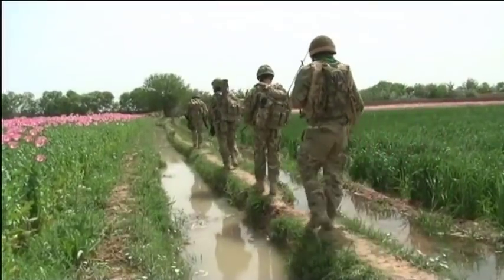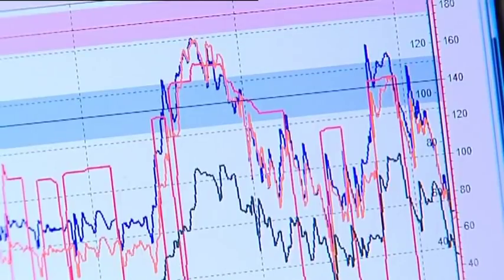Exclusive Look Into The Science Facility Testing Military Kit | Forces TV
Forces News has been given exclusive access into the science facility which is used to test all military kit before it is sent out to Afghanistan. The Environment Chamber at the Defence Science and Technology Laboratories in Porton Down can replicate some of the conditions troops face on the frontline. The staff there work to ensure personnel are as comfortable as possible while operating in the tough conditions of Helmand and beyond.